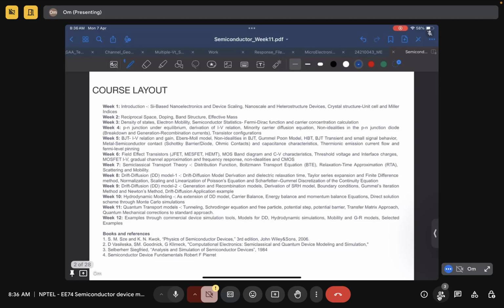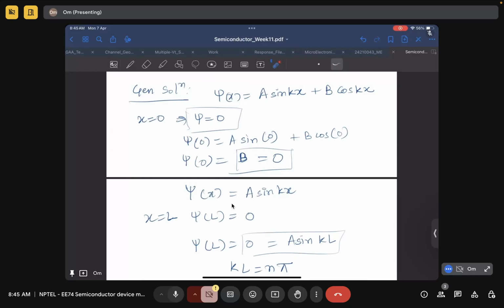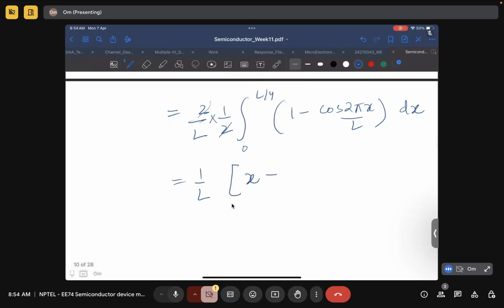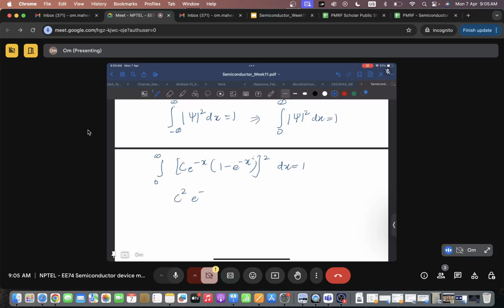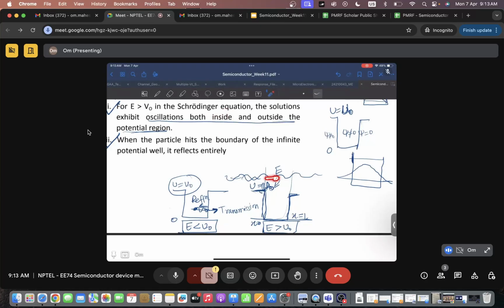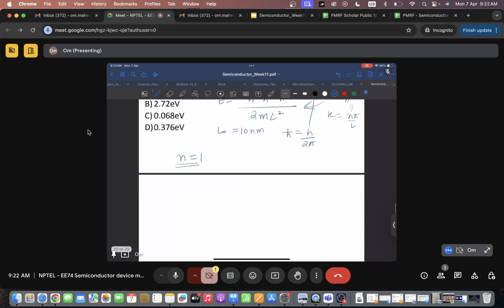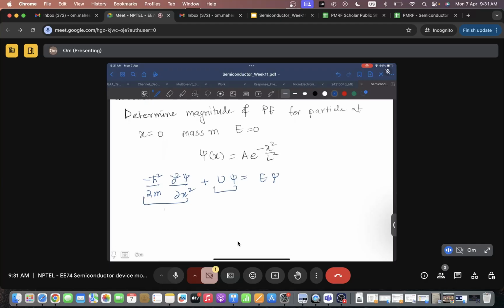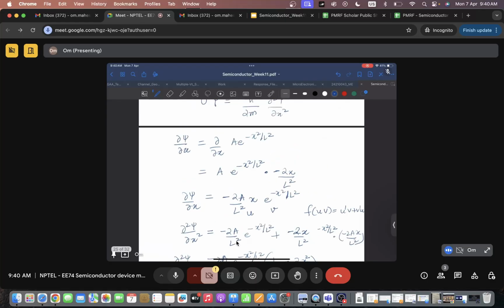Week-11 Live Session NPTEL Semiconductor Device Modeling and Simulation 2025